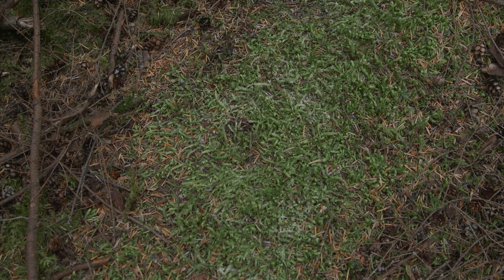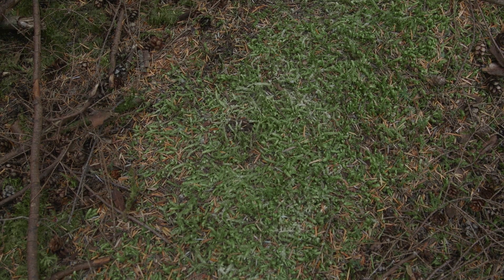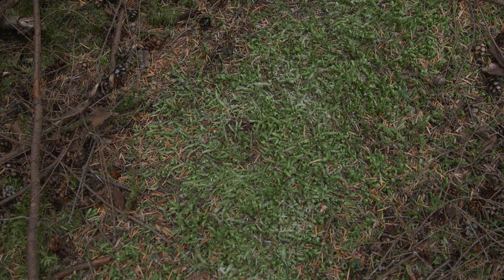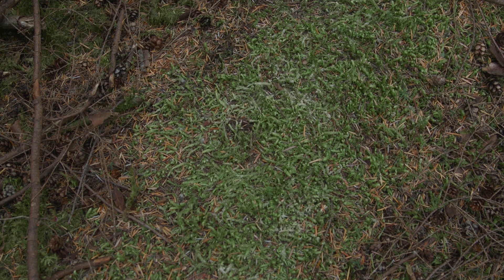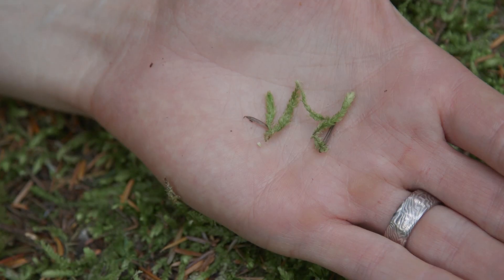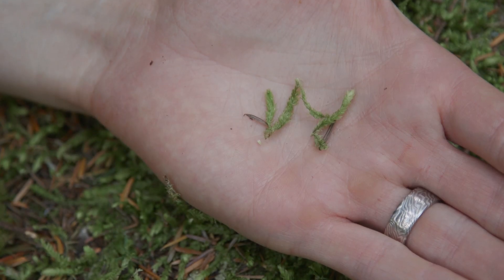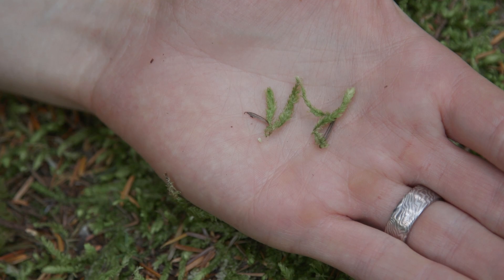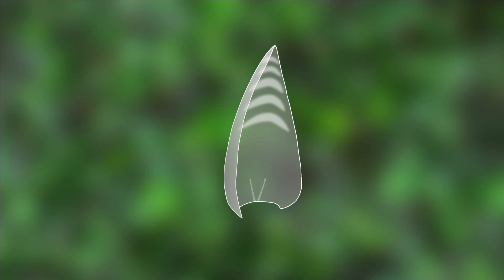wavy-leaved cotton moss - Buckiella undulata. Identification and characteristics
wavy-leaved cotton moss - Buckiella undulata.